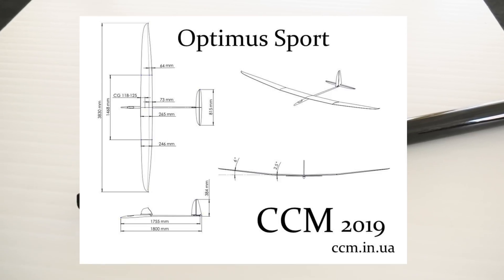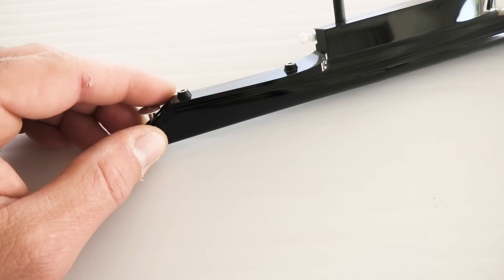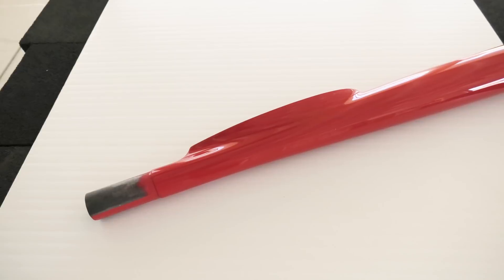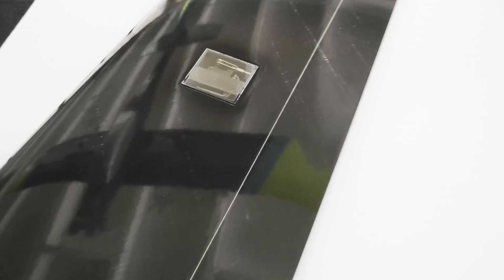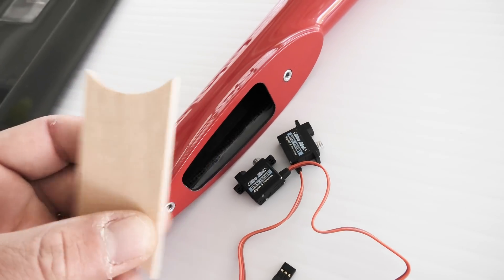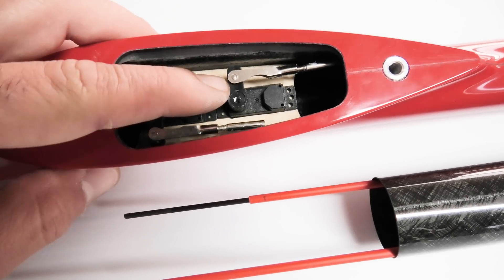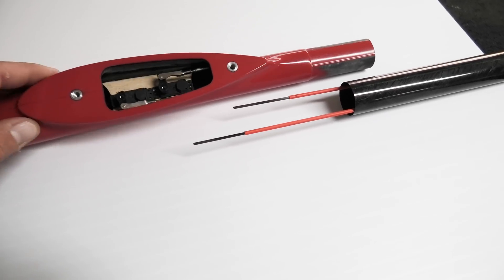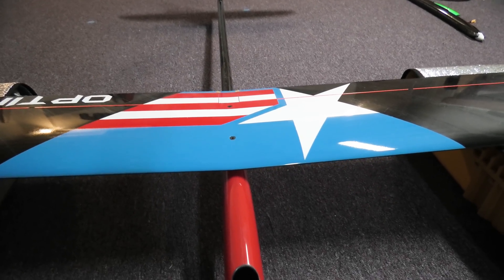CCM Optimus Sport F5J/F3J Intro and Build Part 1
The Optimus Sport is an updated version of the Optimus RC sailplane. It features an all new tail group, boom and pod. The tail is now solid core rohacell foam with carbon skins. Boom cross-section is different and the pylon mount for the wing is lower than the previous version.

In this video we look at the new parts, install servos in the pod, and mount the boom.

Quality/fit and finish are second to none! I real work or art.